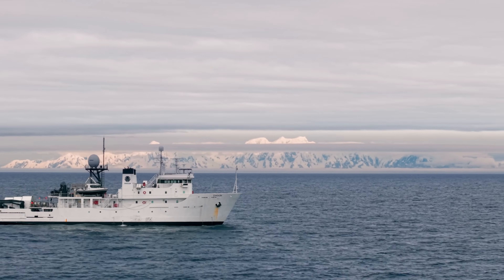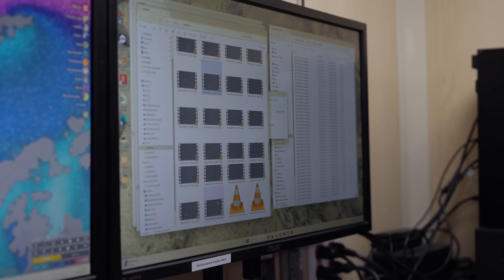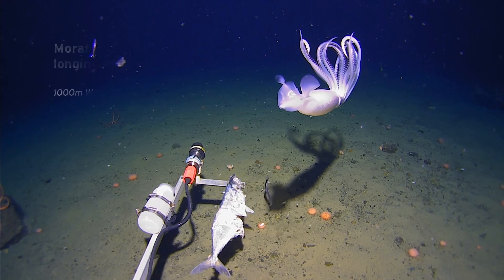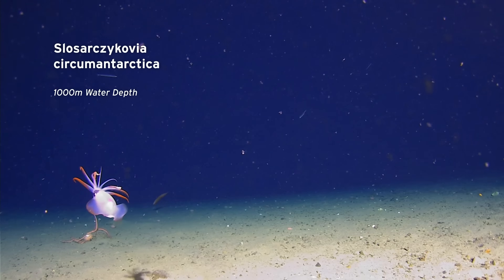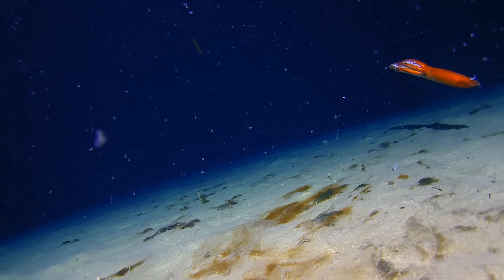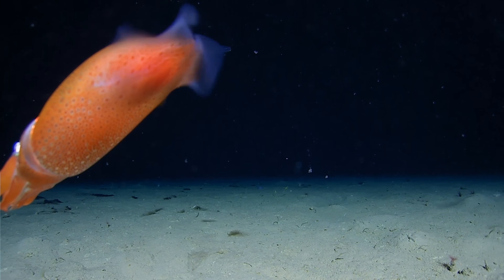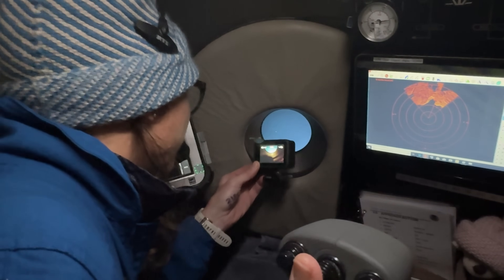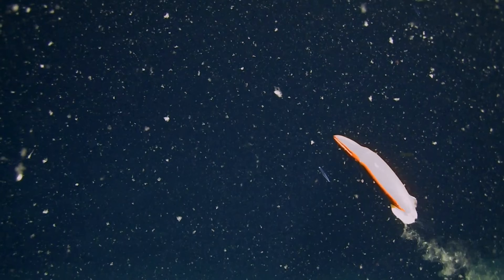Expedition Antarctica delivered in squids! 🦑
We were lucky enough to film some spectacular cephalopods:

Moratoothopsis longimana
Slosarczykovia circumantarctica
Alluroteuthis antarcticus

Deep-sea science doesn’t get much cooler than this.